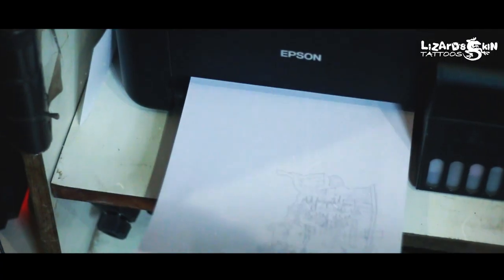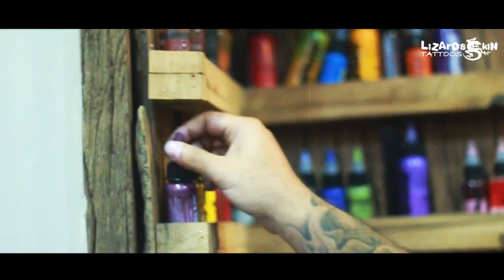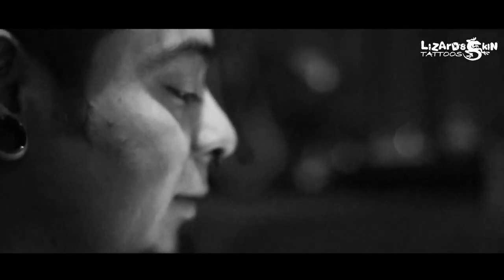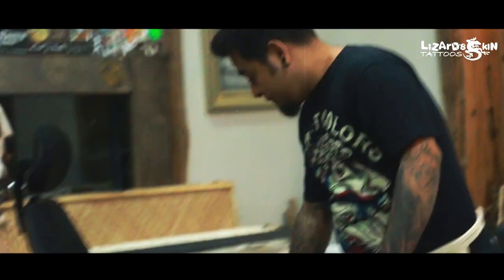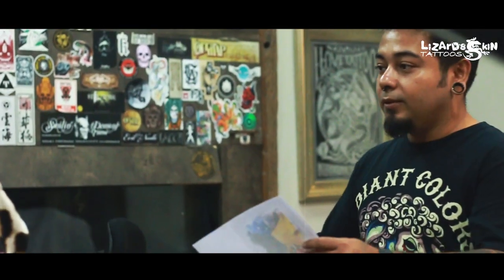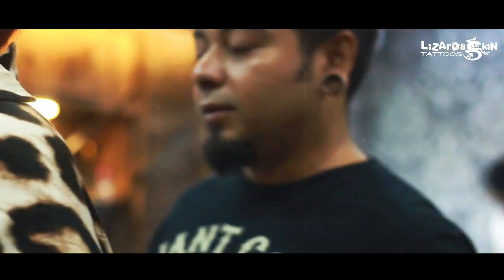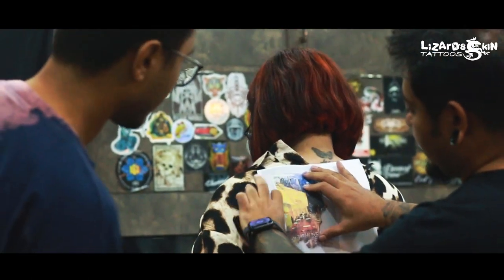Tattoo Inspired by Van Gogh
This tattoo masterpiece by Niloy Das draws inspiration from Van Gogh's "Cafe Terrace at Night," a renowned piece in art history. Infusing his imagination and creativity, Niloy Das elevates the design to new heights, capturing the essence of the original while adding his unique touch. The tattoo not only pays homage to Van Gogh but becomes a testament to Niloy Das's skill in transforming classic art into living, dynamic expressions on the canvas of the human canvas.